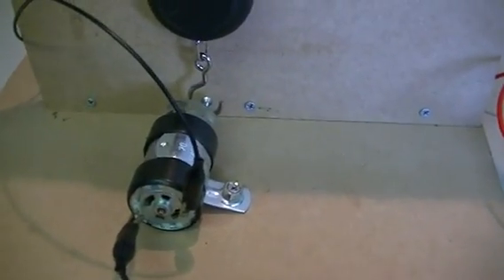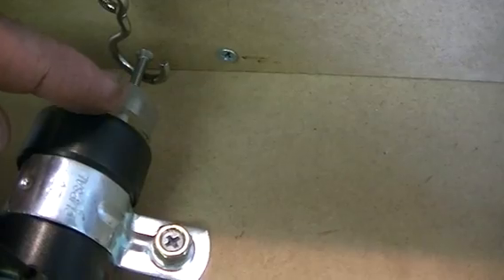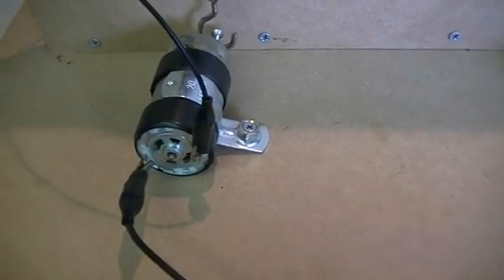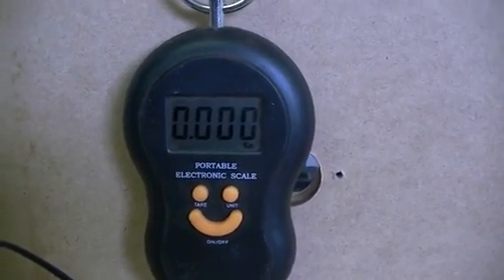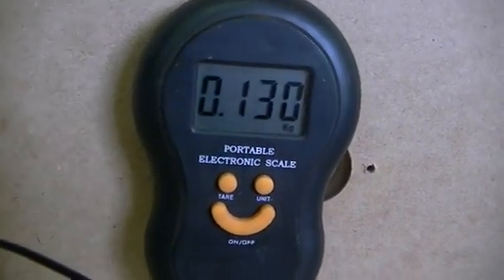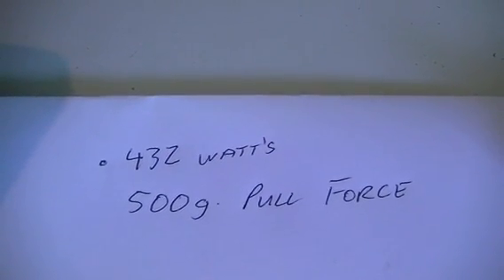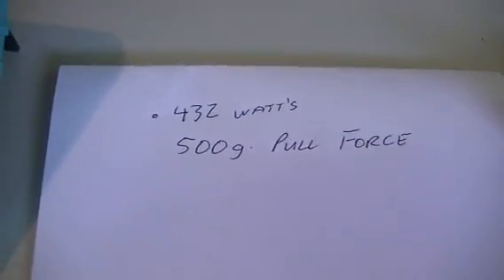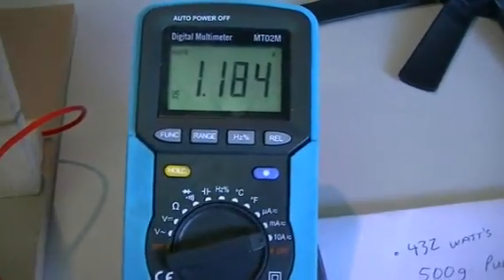Small motor torque test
This is just some testing i am carrying out in regards to Luc's MMM-mostly magnet motor.This was to compare P/in and torque out of a standard electric motor,against Luc's MMM. The electric motor lost by a mile.